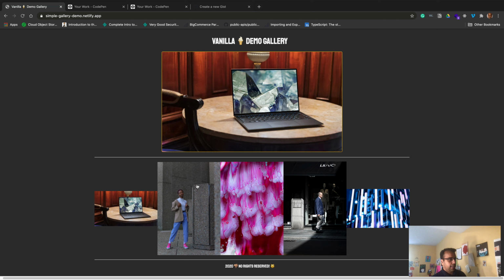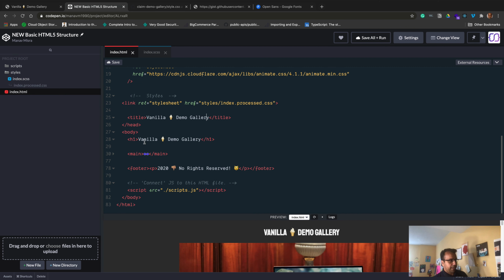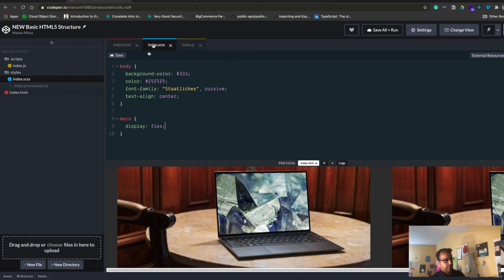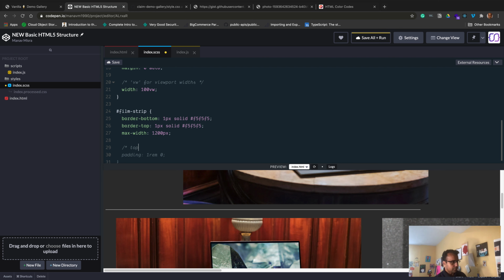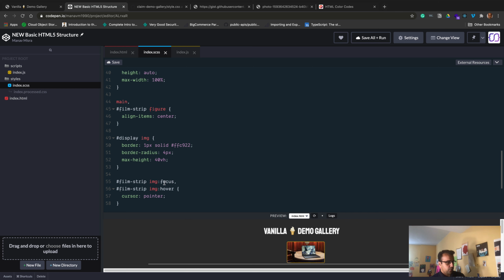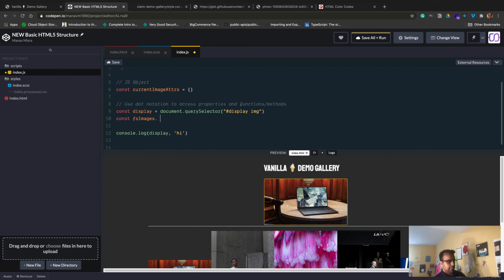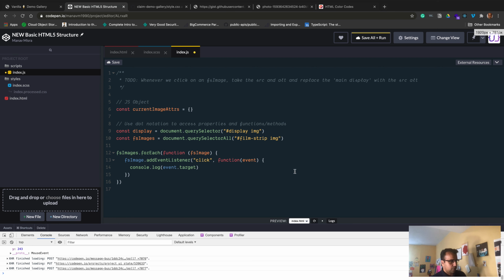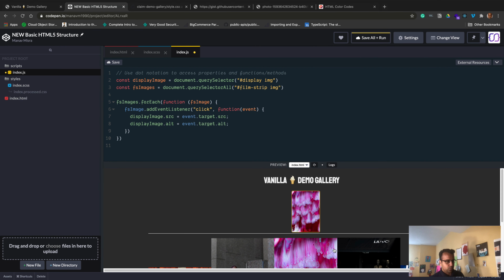Vanilla Gallery Build with HTML-CSS-JS - a Gr8 'First Project' for a New Web Dev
We build a starter portfolio project using HTML-CSS-JS. It's an interactive image gallery with some 'fade in and out' animations.